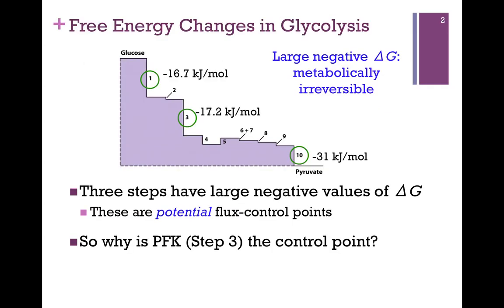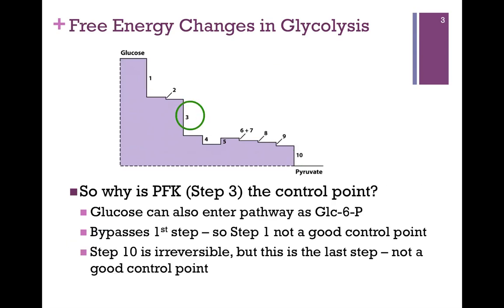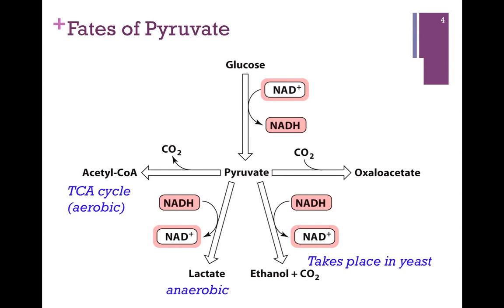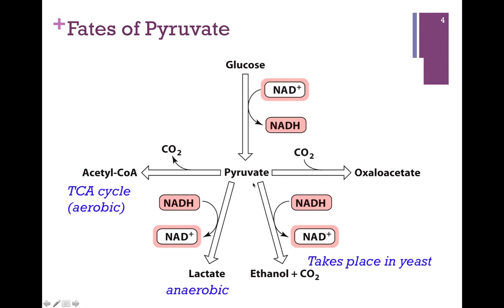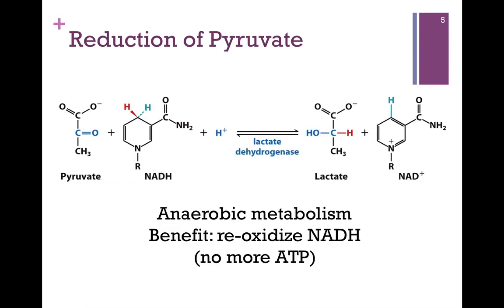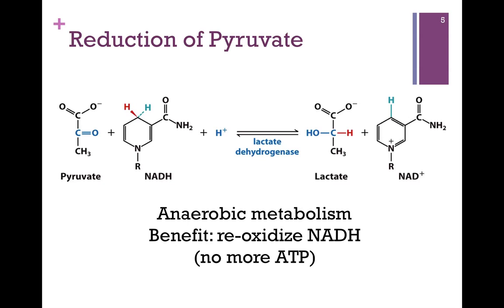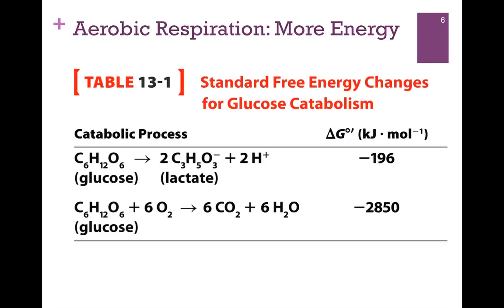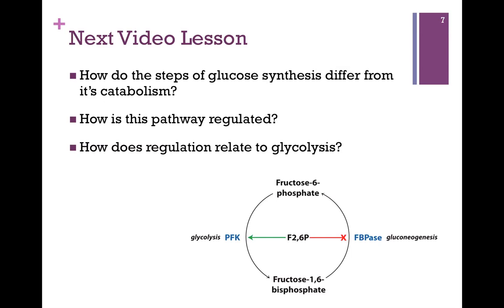095-Glycolysis Summary; Fates of Pyruvate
Overview of free energy changes in glycolysis and possible fates of the end product pyruvate